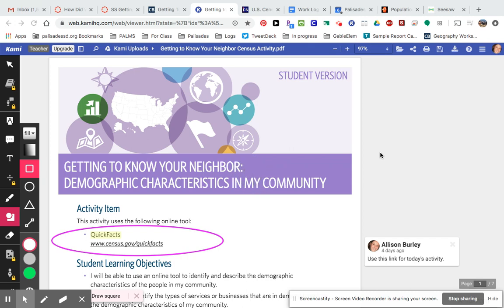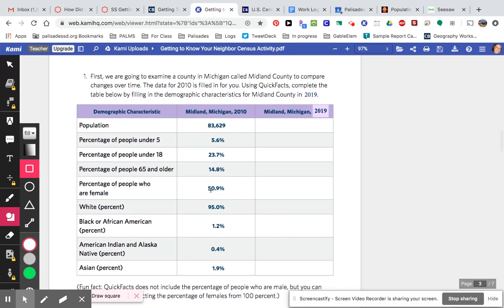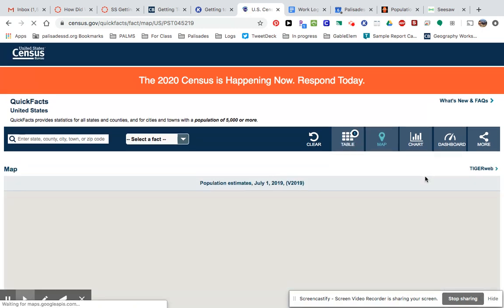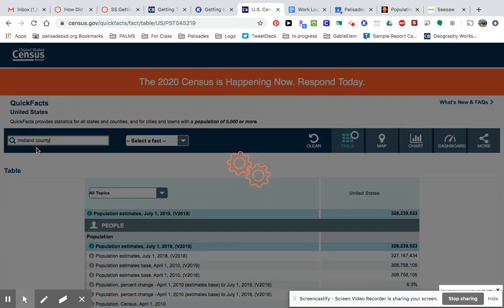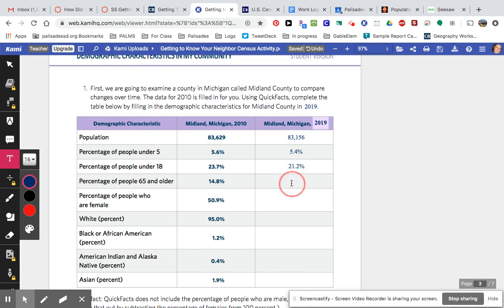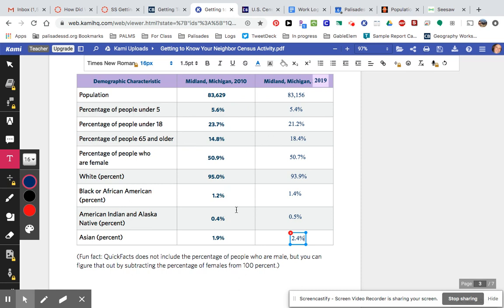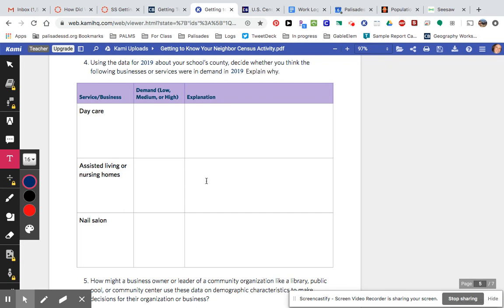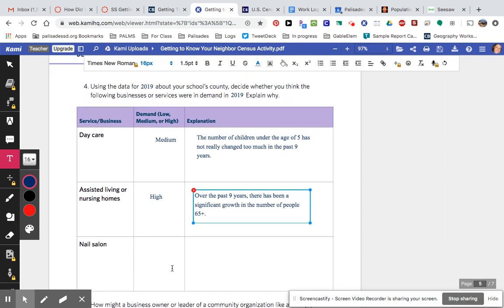Getting to Know Your Neighbor, Census Activity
This video shows you how we can made sense of demographic data.  Also, it explains how you will complete the follow-up activity.